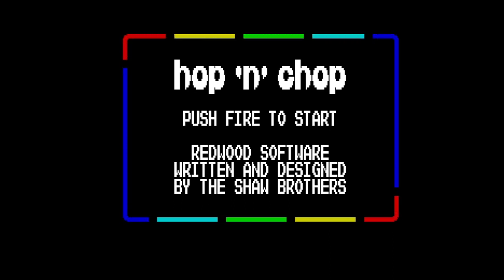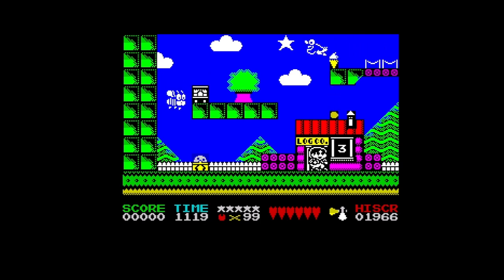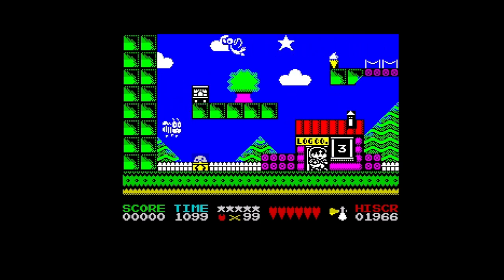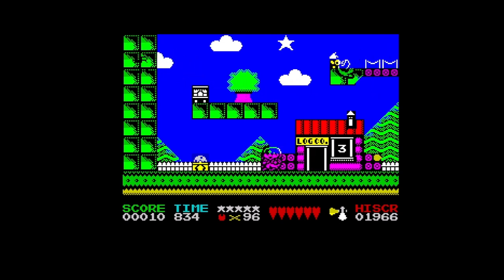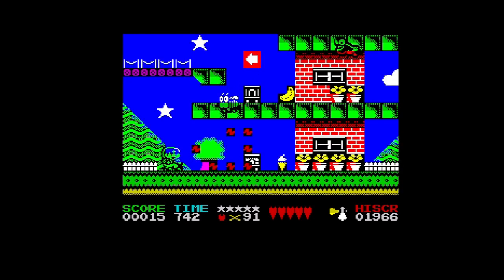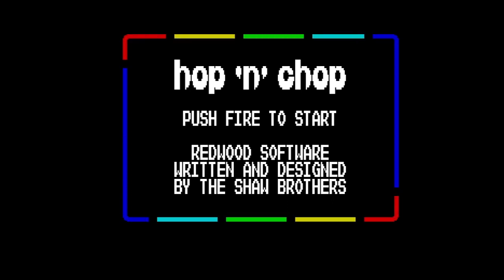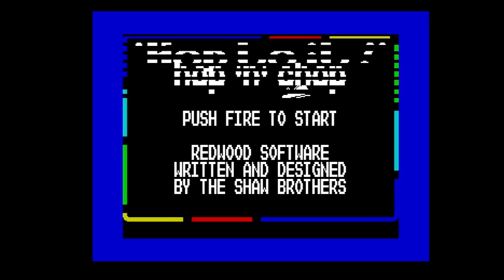TeZ-X Spectrum Hop 'n' Chop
If a Lumberjack had sex with a rainbow this game would be their offspring.
Arriving very, very late to the spectrum (if at all)  Hop 'n' Chop from the Shaw brothers is a cutesy arcade platformer inspired heavily by the style of Rainbow Islands. Jack Lumber (ha!) is a lumberjack and he's ok. Jack must keep his axe sharp as it's a race against the clock to chop down as many trees as possible and return them to your lumber yard. It's a very vibrant game with lots of chopping and some hopping. This is a little on the difficult side but there is fun to be found here and for a budget game it looks great.
Hop 'n' Chop might be familiar to those of you who bought a Spectrum Vega as it was bundled in as a built-in game.

TeZ-X Spectrum 649